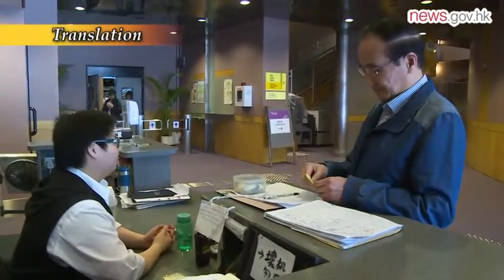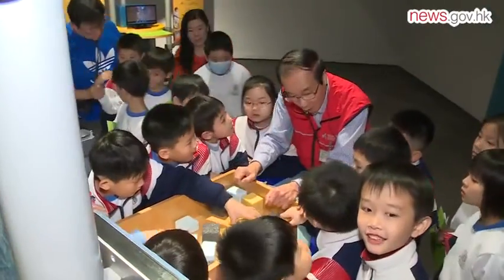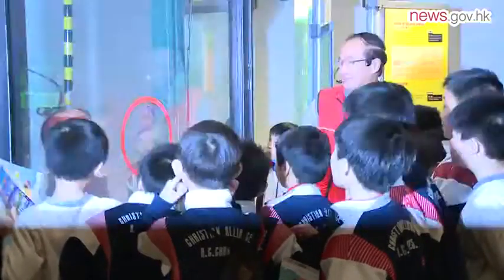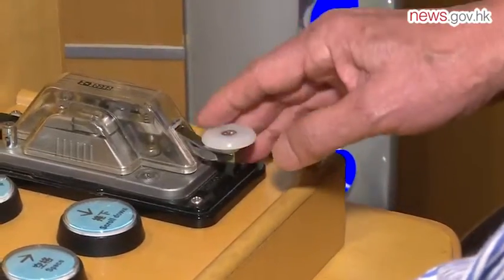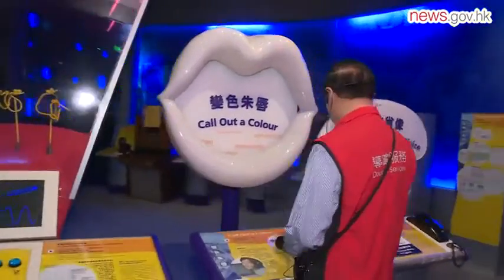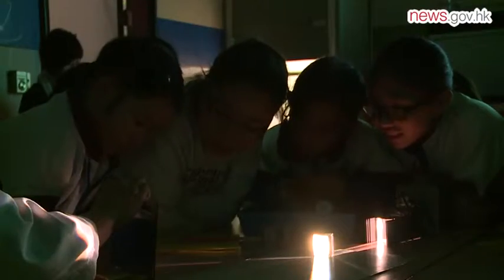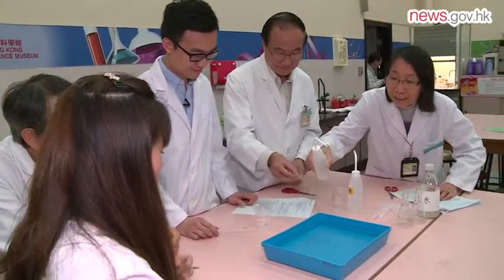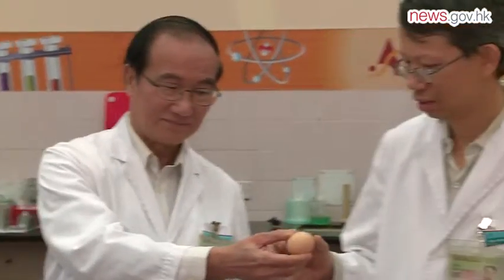我是你的導賞員，出發吧! （英文） Volunteers bring fun to science (English)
義工分享在香港科學館擔任導賞員的喜與樂

Volunteers share their joy and happiness to be the docents of the Hong Kong Science Museum

义工分享在香港科学馆担任导赏员的喜与乐